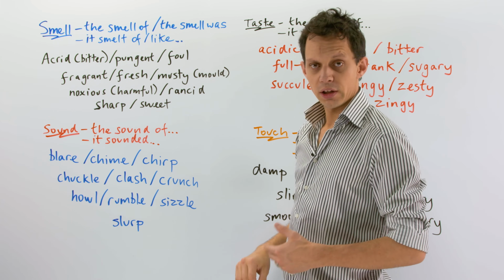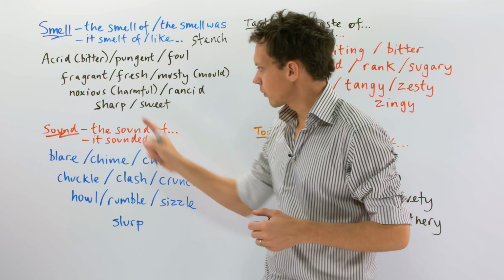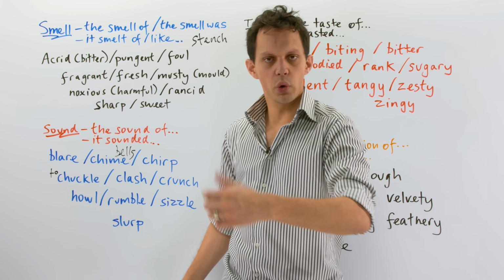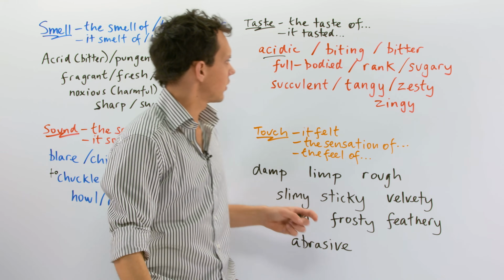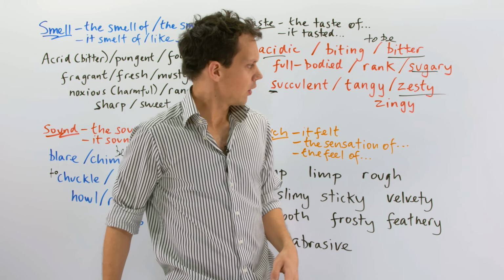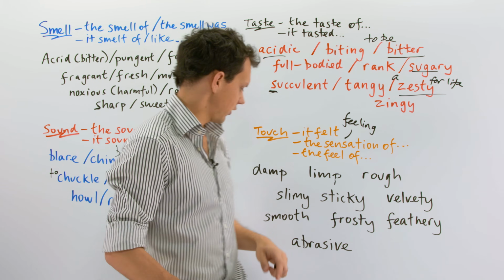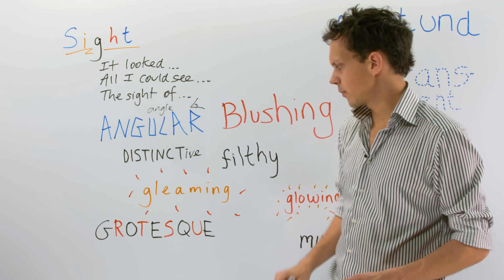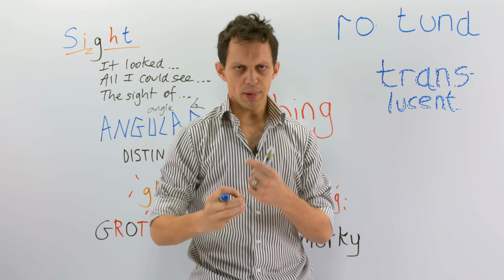Improve your Vocabulary: 50 adjectives to describe what you see, hear, feel, smell, and taste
You have five senses: hearing, sight, smell, taste, and touch. You need a wide vocabulary to be able to accurately describe what you feel through your senses. For example, not all smells are the same. Do you know the difference between "fresh", "fragrant", "pungent", and "musty"? Watch on because in this lesson, I will teach you 50 (!) words to describe not only odours, but what you experience through all five of your senses. There will be ten words for each sense, all of which will help your conversation become more interesting to your listener, as they will be able to imagine your words more clearly and more vividly.

TRANSCRIPT

Hi there. Welcome back to engVid with me, Benjamin. In today's lesson you are going to learn or revise 50 fantastic words that will help bring your language to life. Yes, we are going to be describing through the senses, so this will just make your language and your conversation more dynamic, more interesting as your listener starts to imagine your words more clearly.

We're going to start off with the sense of smell, sometimes called the olfactory sense. How can I talk about it? You could use a phrase such as: "The smell of..." Okay? "The smell of something was..." The smell was terrible, disgusting, fantastic, duh-duh-duh. "It smelt of..." What did it remind you of? "It smelt of old fish", "It smelt like a kebab shop", I don't know. Let's look at some adjectives that you could use connected with smell. "Acrid", okay? Meaning bitter. "Had an acrid smell." Okay? So this is quite an unusual word, here. Okay, think sort of lemons, things like that, but even more powerful. "A pungent smell". "Pungent", probably not going to be used in a good way. A pungent smell is one that sort of takes you by surprise in a quite unpleasant manner. "Foul", again, a word that is going to suggest a bad smell. A foul, a disgusting smell. "A foul stench." That's another good word to use. So, "a stench" is a really strong smell. "Fragrant". You can probably spot the word "fragrance", so this is, you know, aftershave, perfumed, they are all fragrances. "Fragrant", there, the adjective. This is more pleasant. This is a nice smell. "A fragrant smell of summer flowers." Okay? It's quite innocent. "Fresh", so we're thinking straight out the shower, a fresh smell. This is something that goes: "Oo, yes, I feel alive and awake." And awake. "This fresh smell makes me feel like I'm walking through fields." Okay? It's one that sort of wakes you up. "Musty", quite the opposite with musty. This is to do with mould. So it's something that's been lying in a cupboard for a very long time, maybe it's got holes in because it's been eaten by moths. Yes? A very old, musty smell. "Noxious", now, this is often connected with chemicals, so it's a smell that you don't want to smell because you know that maybe it's a pollutant, it's quite dangerous. "A noxious smell". "Rancid", great word, "rancid", again, meaning disgusting. Horrifically awful smell. "Sharp", quite similar to this word "acrid" here, a sharp smell, it's one that... It's not particularly nice, but it catches you by surprise. And then a "sweet" smell is one that's nice. "Mmm, the sweet smell of momma's home cooking."

Okay, on to sound. The clash of drums-dee-dee-dee-dee-can't stop thinking of Joseph and his... The Amazing Technicoloured Dreamcoat. Technicolour Dreamcoat, so that's going to be to do with sight, isn't it? More of that in a moment. Sound, how do we talk about sound? "The sound of the trumpet", "It sounded like a full choir in good voice." Right. "Blare", so this is like a... Kind of a wall of sound. "The blare of traffic made the man feel sad." Yeah. "The blare of traffic", the blare, so as I said, like a wall of sound. "Chime", we think of bells, chiming. Church bells chiming, kind of ringing. "Chirp", this is a sound that perhaps a bird would make. Chirping away. "Chirp. Chirp. Chirp. Chirp". "Chuckle", this is to do with laughter. "The chuckle of laughter", "The chuckle after the joke lasted a long time", "He chuckled." So, there it's a noun: "a chuckle", but you can also use it as a verb: "to chuckle". "Clash", we're thinking of drums, here. "The clash of the drum." Okay? We imagine that hi-hat going: "Ptch". "A clash of drums", okay? But also you can use this word to mean to fall out with someone, to argue. If you clash personalities it means they... You know, you don't get along well with someone. "Crunch", I think of food with this word. "The crunch of crisp toast", "He crunched into his breakfast cereal." Or maybe you're walking on gravel: "The crunch of gravel underneath him." So it's sort of a... Imagine things sort of going together. "Crunch, crunch." Okay? "Howl", maybe a dog or a wolf is going: "Ow Okay? So it's slightly onomatopoeic; the sound and the meaning are quite close together. […]